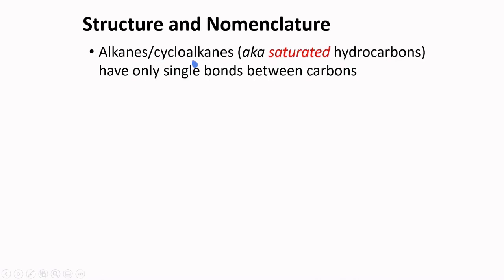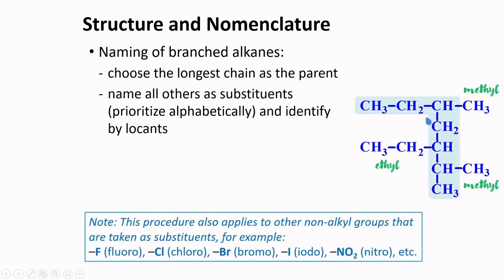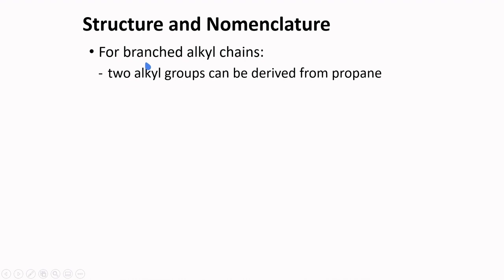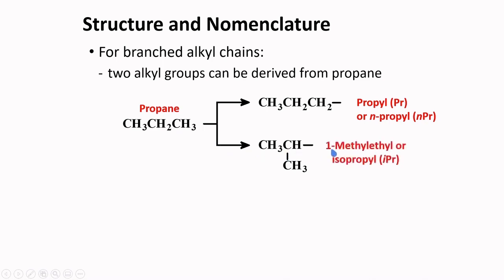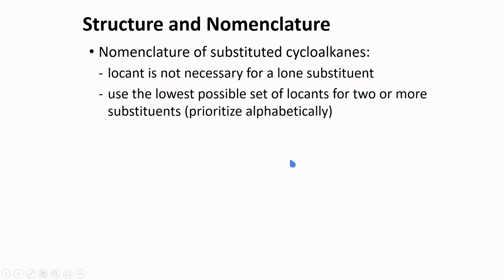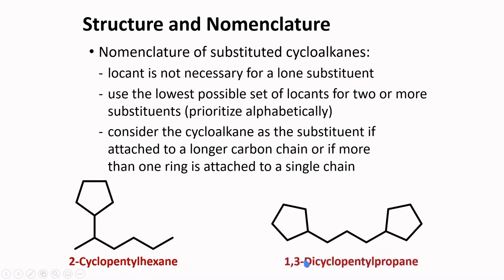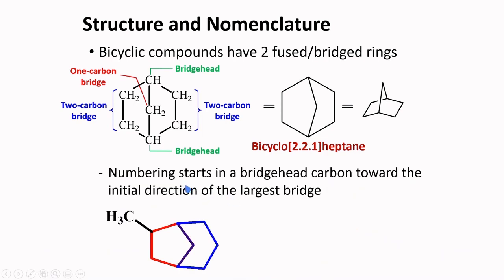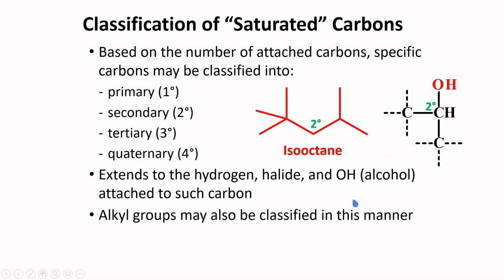Structure & Nomenclature │ Alkanes & Cycloalkanes │ Organic Chemistry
This video supplements the Alkanes & Cycloalkanes topic for undergraduate Organic Chemistry. A more comprehensive discussion of this topic is covered in the formal class sessions within specific courses. Any questions you may have concerning the contents of this video may be entertained during the said sessions.